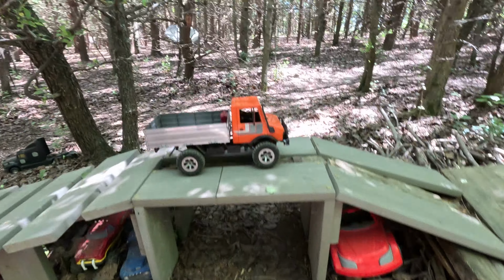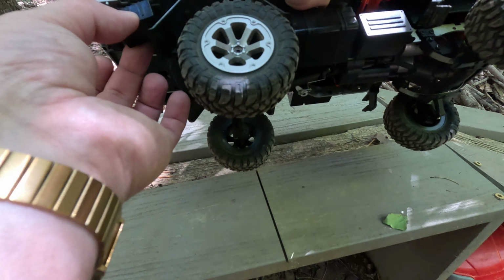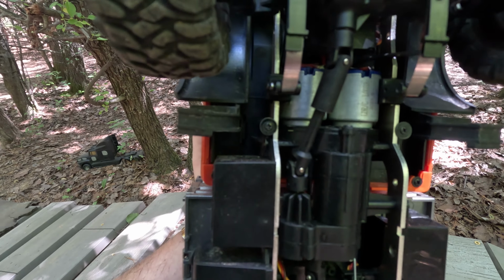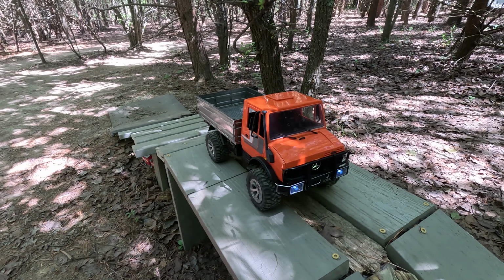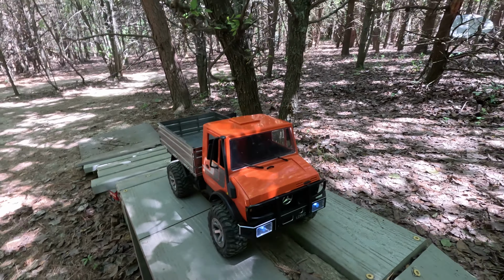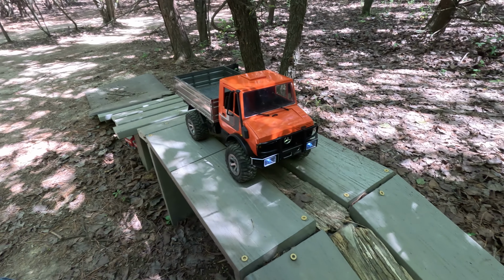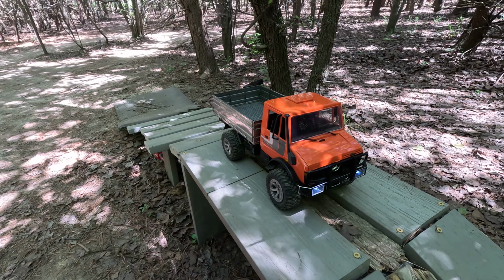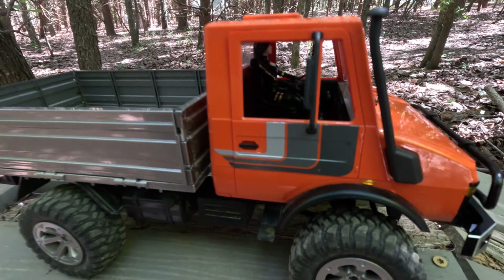LDRC Unimog two motors,two speed transmission,and lockable differentials trailing in the woods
I upgraded the stock lithium ion battery with a 2s 1000mah lipo and upgraded the wheels and tires with these wider soft set I use here in the video.